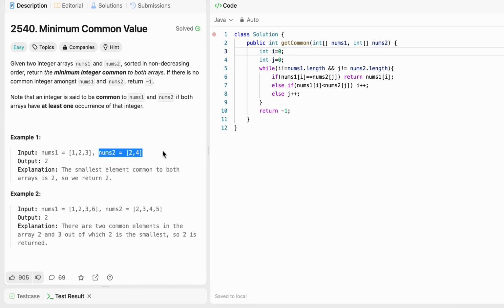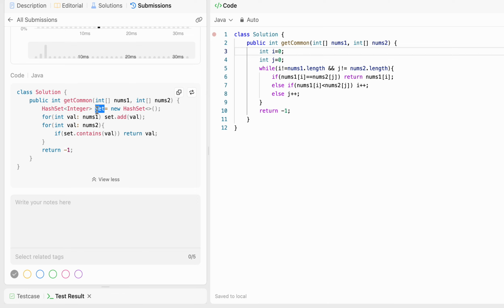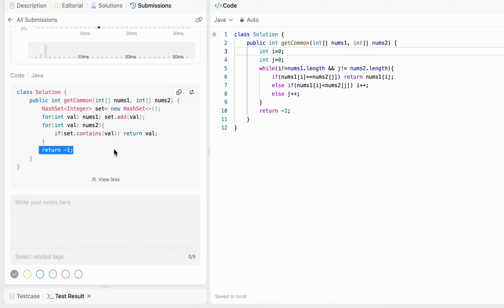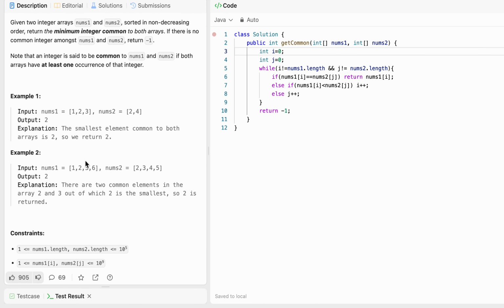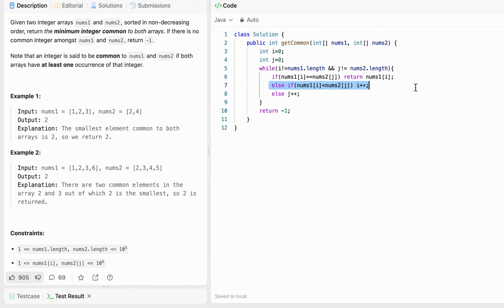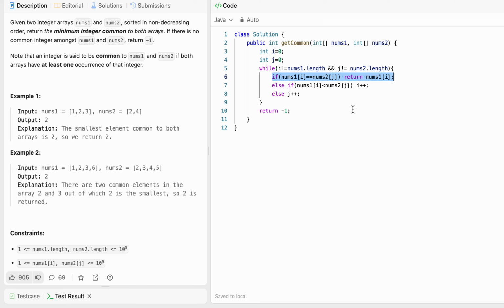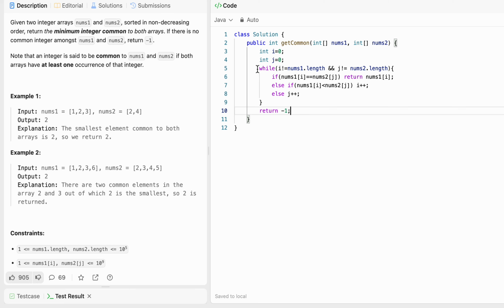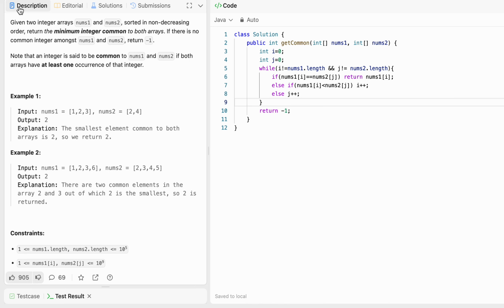Minimum Common Value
Minimum Common Value || March Daily Challenge || JAVA